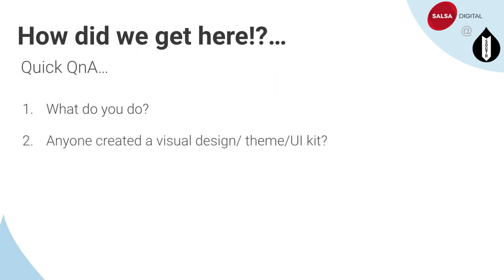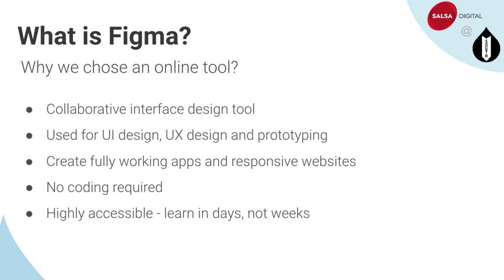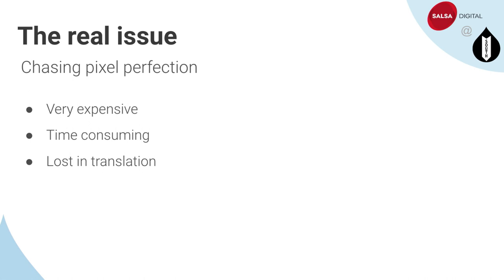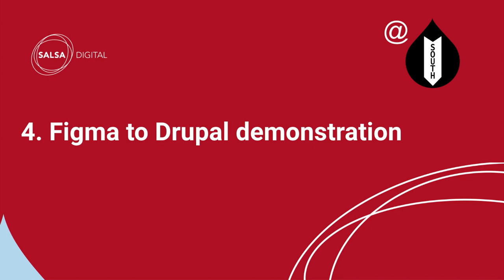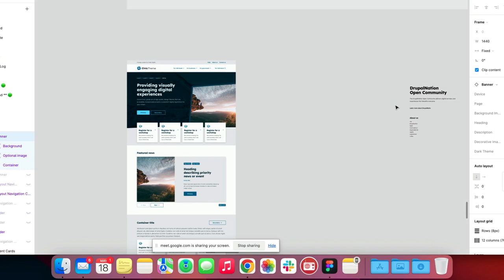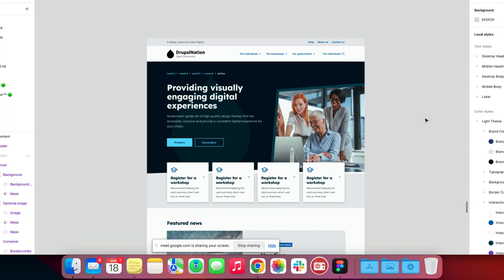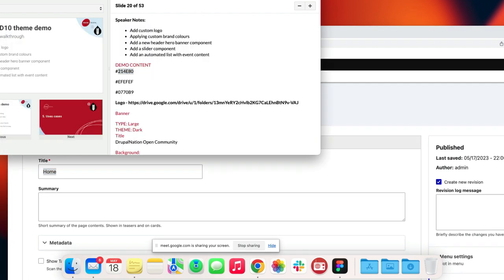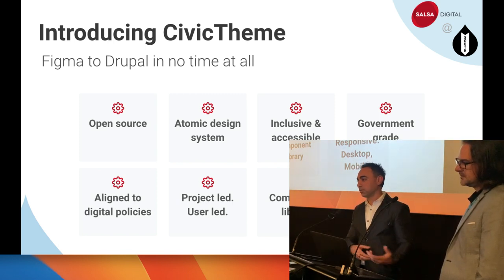Design in Figma, launch on Drupal in days, not weeks / Web Tools & Technologies / Akhil Bhandari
Design in Figma, launch on Drupal in days, not weeks
/ Web Tools & Technologies /
Akhil Bhandari
Time: Wed, 18 May 2023
Room: Room 2
You have the perfect final design, ready to be built. You’ve spent months and an eye-watering budget creating, researching, validating and testing your visual website designs. The designs look exquisite and next…a simple build in Drupal.

The first thing your development team does is start asking how the interactions look for this component or how the behaviours work for that design.

So they do their best Google Translate impression and begin interpreting the designs and inevitably your visual design artwork is a thing of the past and the Drupal build is fantastic, but not quite like the designs and it cost another small fortune to build (say bye-bye Christmas party)...

The cost, time and pain in translating design to build is often very high. Designs get missed, misinterpreted and take a long time to translate into code. Many bugs arise, which take time to resolve that end up breaking the bank.

Compare that to an experience when designers can arrange key page layouts and assign interactions in Figma design files and web publishers and administrators in Drupal can create and manage the identical pages and flexible layout designs without any coding.

CivicTheme is a true atomic, component-based design system in Figma that is 100% in sync with its Drupal 10 build. This significantly reduces the time it takes to build your website while ensuring a consistent, compliant and visually stunning experience.

Learn more about the Figma-to-Drupal process with CivicTheme and how you can design fast, build fast and deploy fast. This gives a head start to all content, development and research teams, reducing your Drupal design-build-test-deploy project lifecycle.

Finally find out how you can deliver exactly the designs your executives signed off on.
Recorded by Tomato Elephant Studio